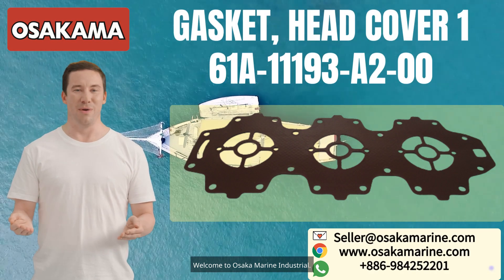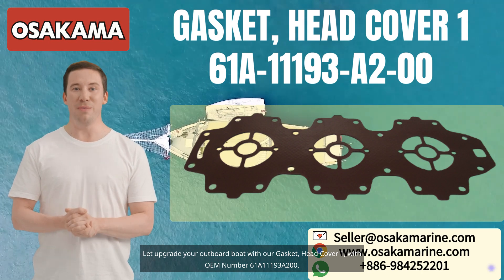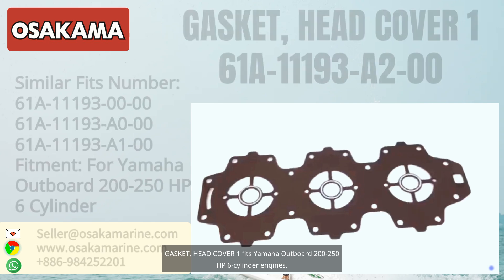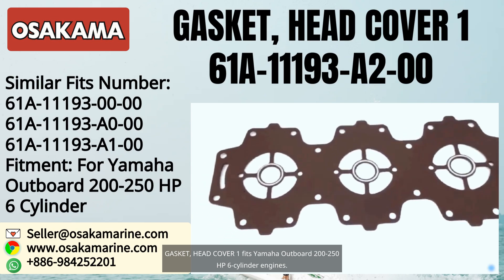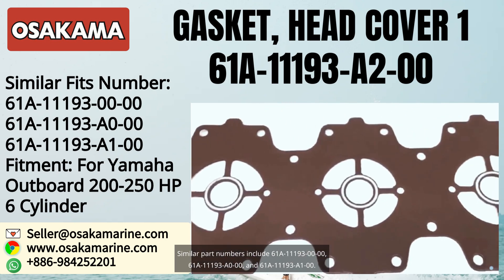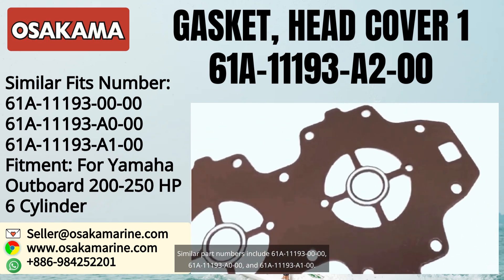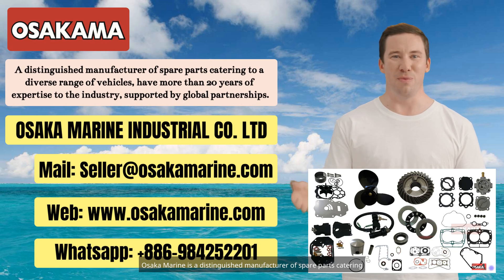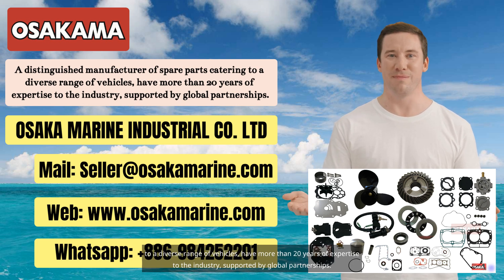Yamaha Outboard Head Cover Gasket 61A-11193-A2-00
OEM No: 61A-11193-A2-00
Similar Fits Number: 61A-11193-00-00, 61A-11193-A0-00, 61A-11193-A1-00
Fitment: Yamaha 200-250 HP 6 Cylinder
Yamaha Outboard 1998 250HP S250TURW Cylinder Crankcase 2
Yamaha Outboard 1999 250HP S250TURX Cylinder Crankcase 2
Yamaha Outboard 1998 250HP L250TXRW Cylinder Crankcase 2